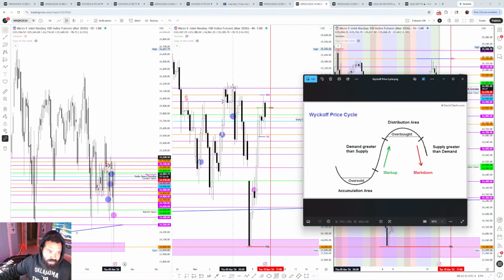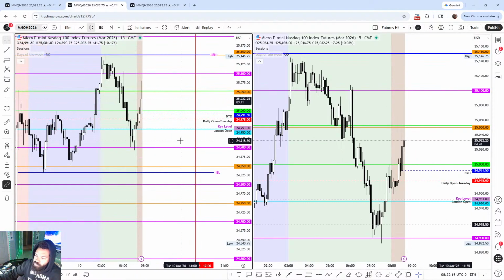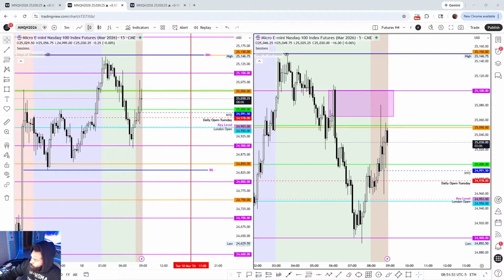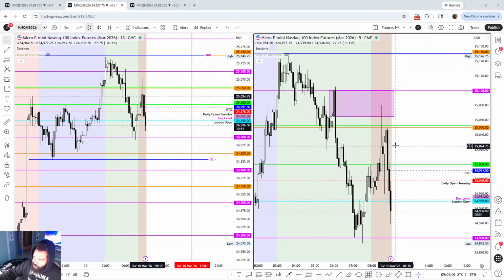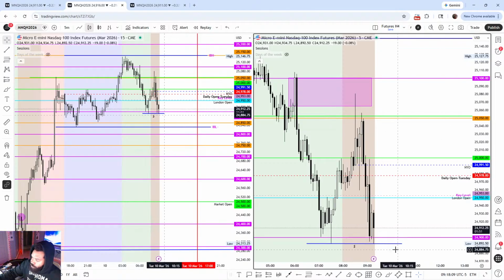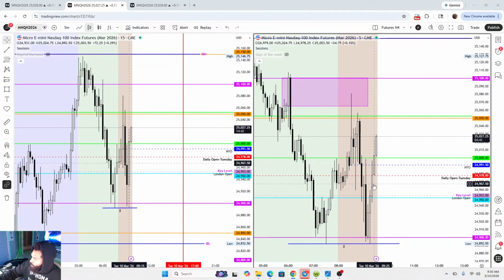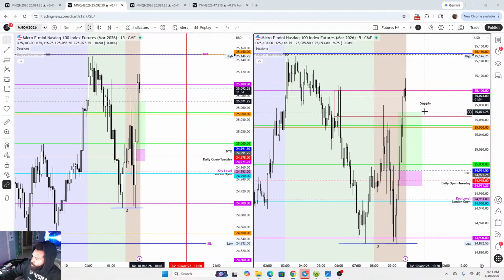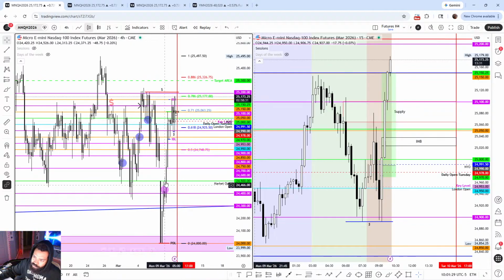LIVE Trading NQ Futures | Tuesday Market Open (3/10/26) | NY Session Execution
🔴 LIVE FUTURES TRADING — TUESDAY MARCH 10, 2026

Join me as we trade the New York Session live and break down the market in real time. Today we’re focused primarily on NQ (Nasdaq Futures) while also analyzing ES and YM context to understand broader market direction.

During the stream we will cover:
📊 Higher timeframe bias
⚡ Live executions on NQ
📍 Key liquidity levels & imbalances
🎯 Risk management and trade management
📉 Breaking down the reasoning behind every position

Whether you're new to futures trading or looking to refine your edge, this stream is designed to help you understand the decision-making behind real trades.

New York Session starts around 8:15 AM CST

🔗 Follow RickeyTrades Everywhere

X / Twitter: @RickeyTrades

Trading futures involves substantial risk and is not suitable for every investor. This stream is for educational and entertainment purposes only and should not be considered financial advice. Always trade with proper risk management.